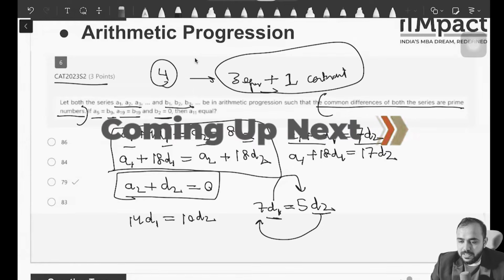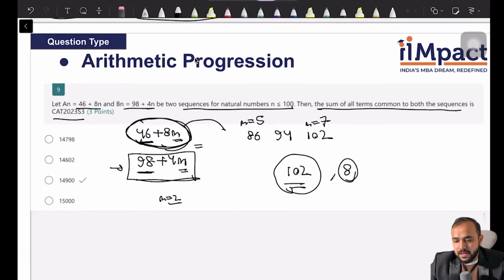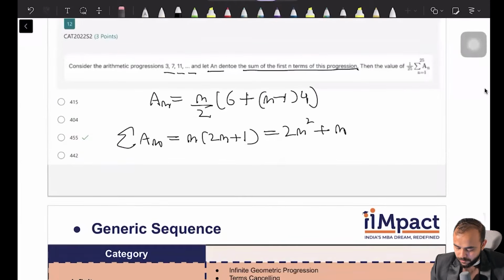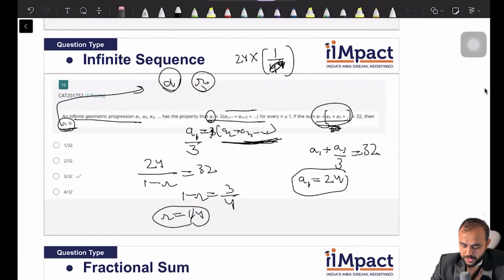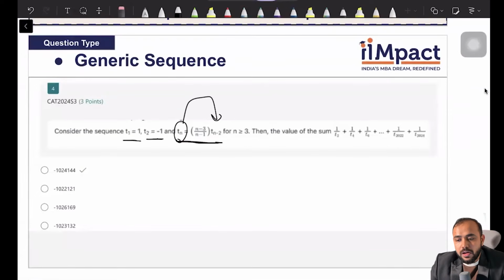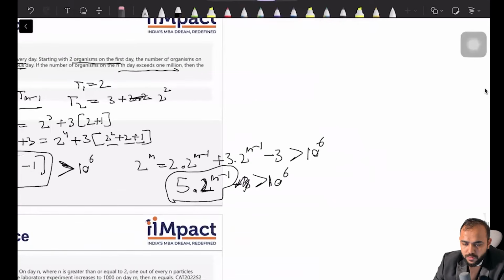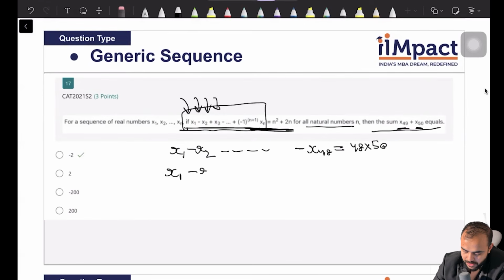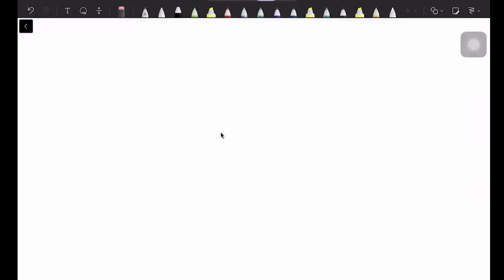CAT questions are too basic | CAT 2025 | Quant Revision | Part 17 | Sequences & Series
In this lecture, we dive deep into Progression & Series, one of the most crucial and high-yield topics for CAT 2025.

🎯 Designed and taught by 100%ilers, this session ensures you can tackle any question with speed and accuracy.